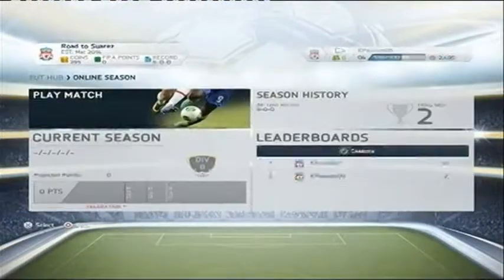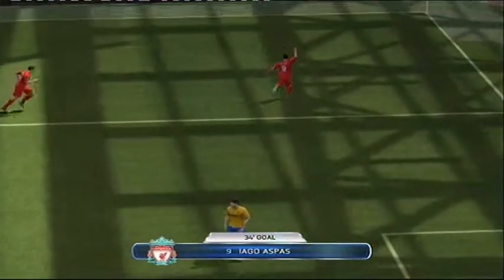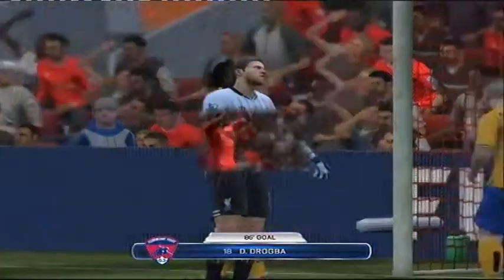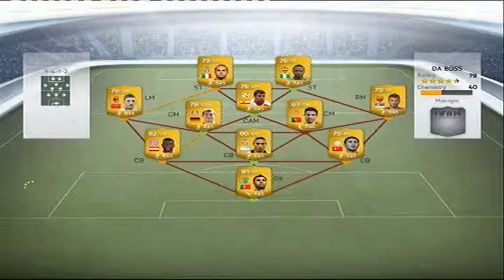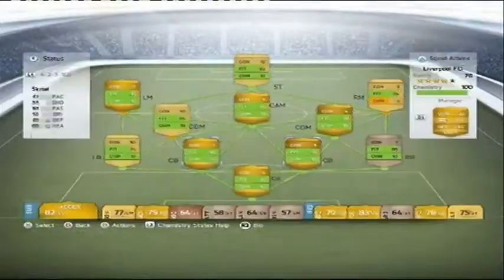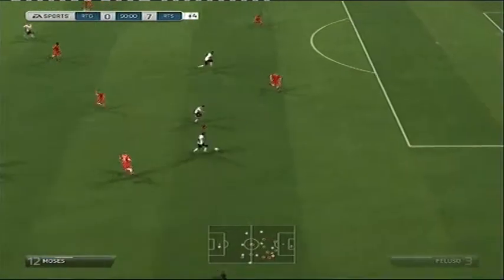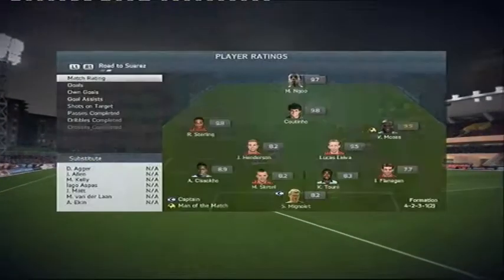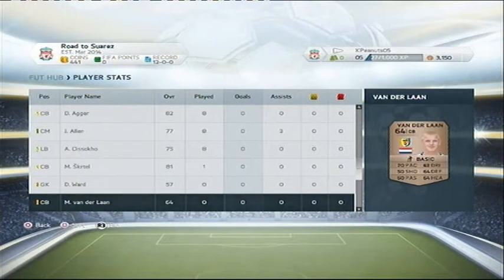FIFA 14 | Road to 88 Suarez #4 I'm Back!!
Hey everyone and welcome to Road to 88 Suarez with Episode 4. In this episode we start off Division 8. We also buy a few more players to strengthen this Liverpool Team.

Can we maintain our winning streak?? Watch to find out!!

Music used in this Episode:

Let This Go by Stan SB
Daenine - Deformington
Flux Pavilion - I Can't Stop

P.S: FIFA 14 doesn't belong to me. It belongs to EA Sports.

The Music doesn't belong to me either. It belongs to their respectful owners.

P.S: Sorry guys for lack of videos for the last 2 weeks. Had Easter holidays!! Don't worry though because I'm back now and uploads will become more regular again!! :)